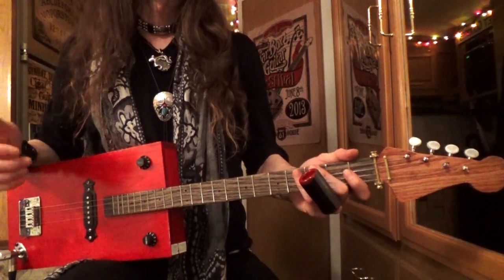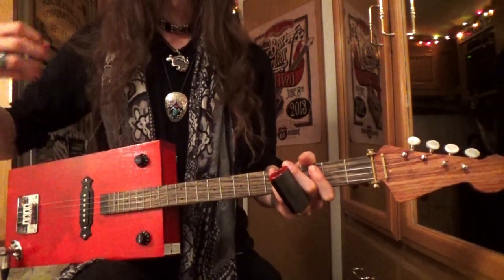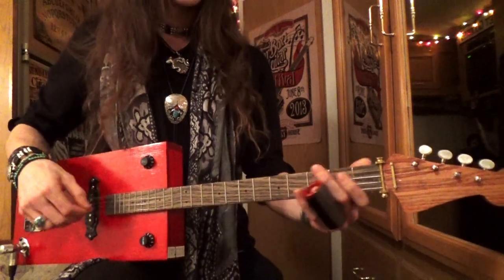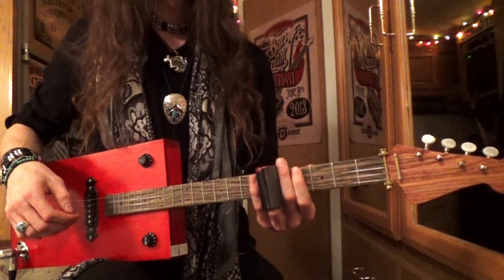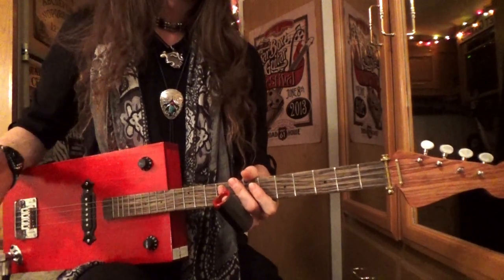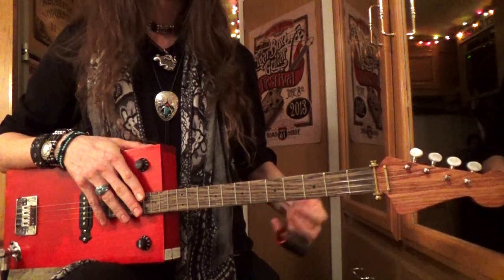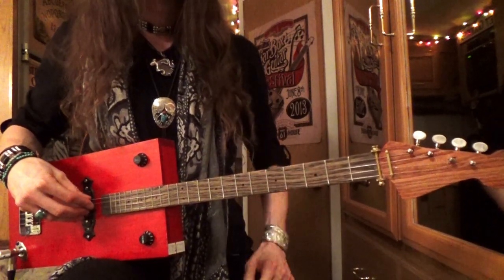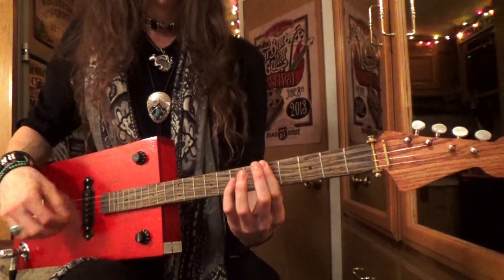HOOCHIE COOCHIE MAN | LESSON for 3-String & 4-String Guitar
🎸 Elevate your guitar skills with exclusive guitar lessons & tips Whether you're picking up a guitar for the first time or looking to master advanced techniques, I'll share with you everything I've learned in my guitar journey 🎸

Two arrangements of the Blues Classic, "Hoochie Coochie Man," one for slide guitar, and the other arrangement for fretted guitar.  Both versions work whether you are playing a 3-String or a 4-String guitar.